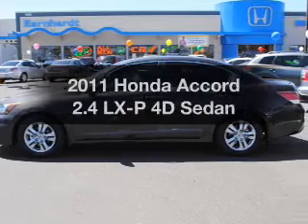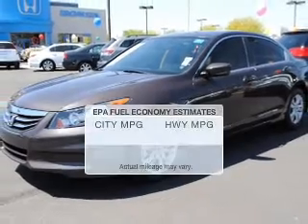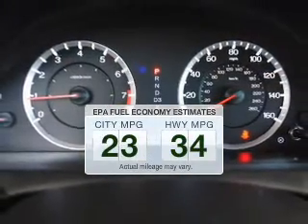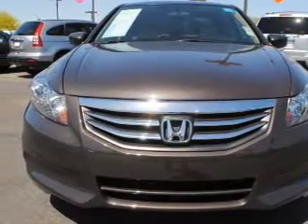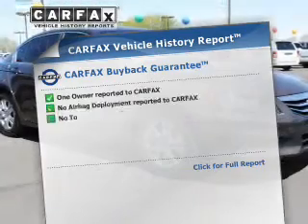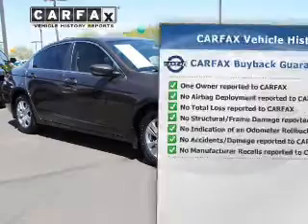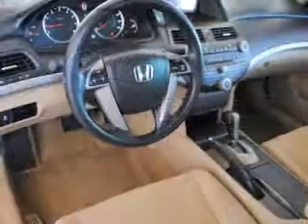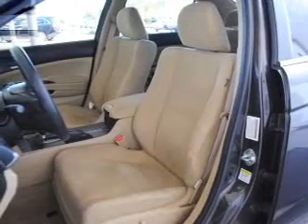2011 Honda Accord - AVONDALE AZ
Year: 2011
Make: Honda
Model: Accord
Trim: 2.4 LX-P 4D Sedan
Engine: 2.4 liter I-4
Transmission: 5-Speed Automatic
Color: Brown
Mileage: 28712
Address:
10151 W PAPAGO FWY